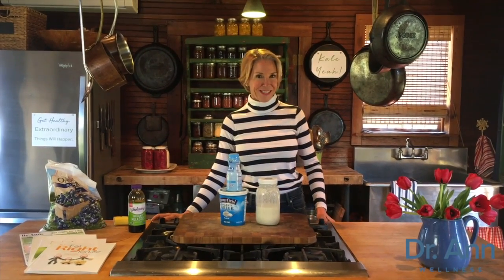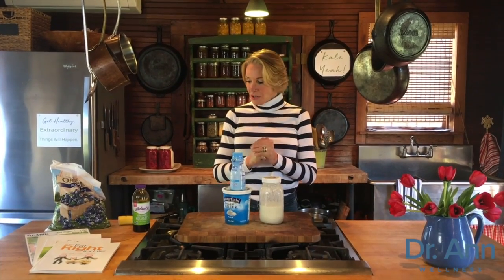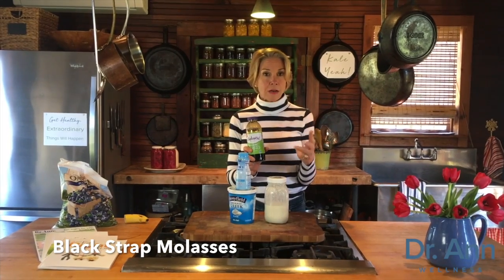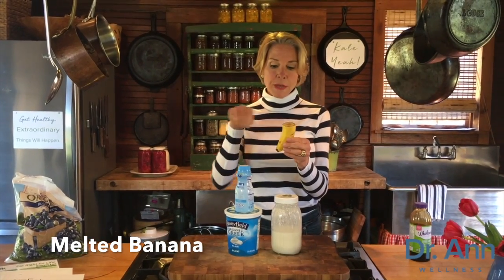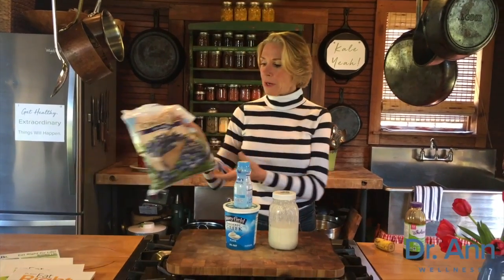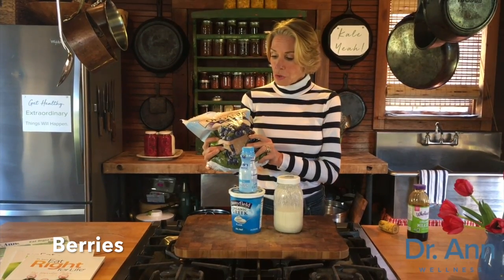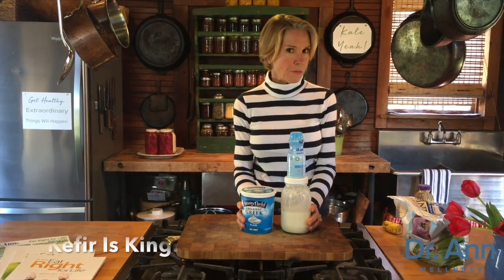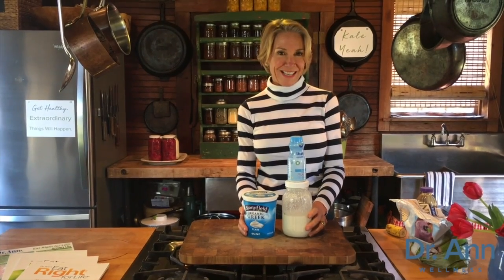Healthy Ways to Sweeten Kefir & Yogurt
Plain kefir and yogurt are wonderfully healthy dairy options. Here are some ways to naturally sweeten them so you can avoid processed added sugars!